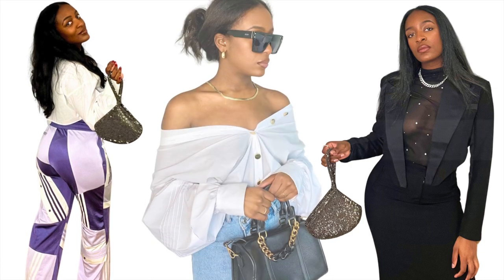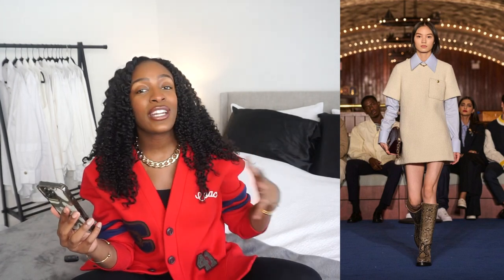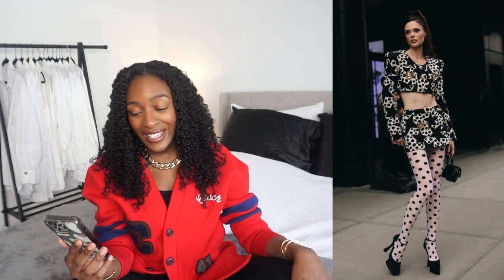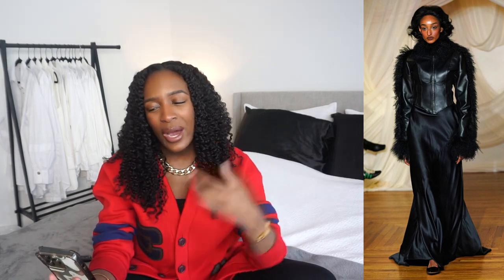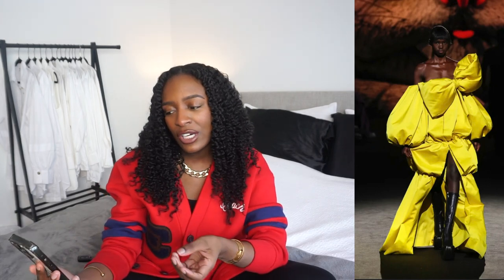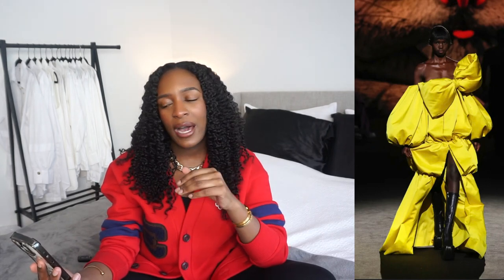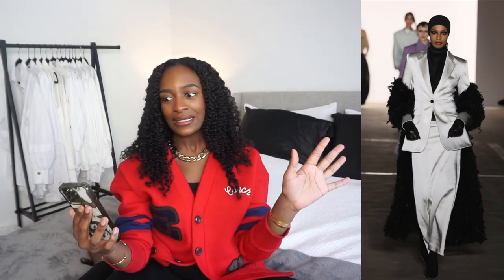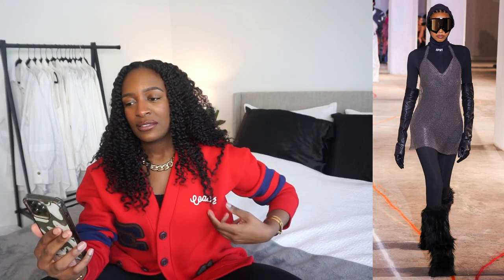Best and Worst Runway Looks | New York Fashion Week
New York Fashion Week just ended! Let's see which runway looks were the best, and which ones were the worst.